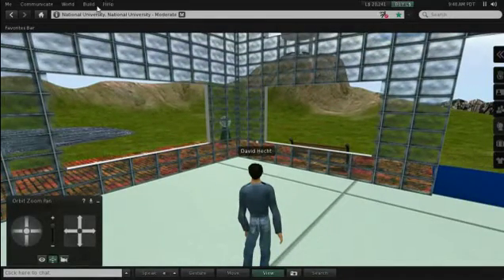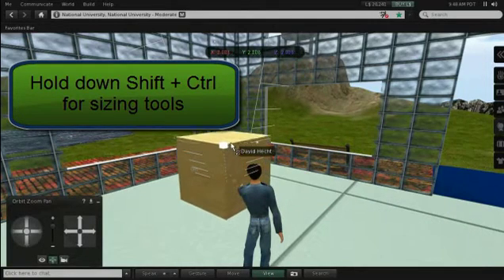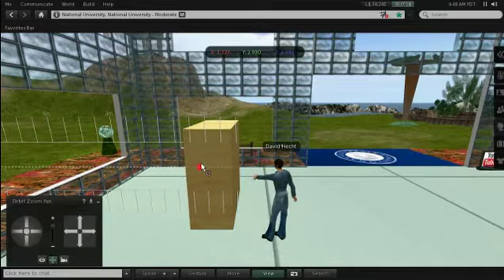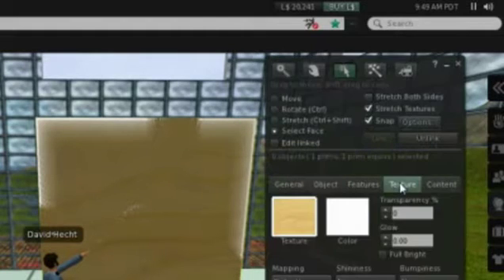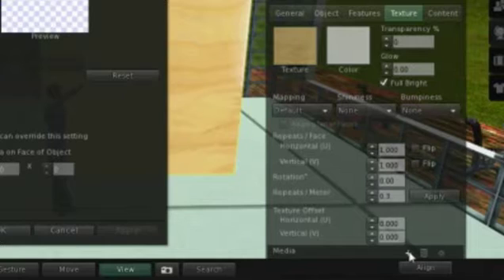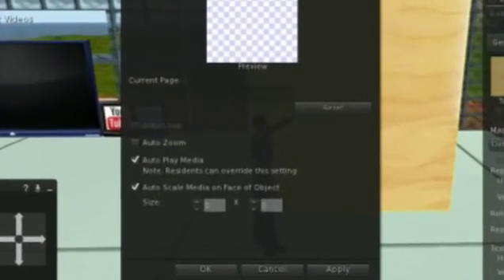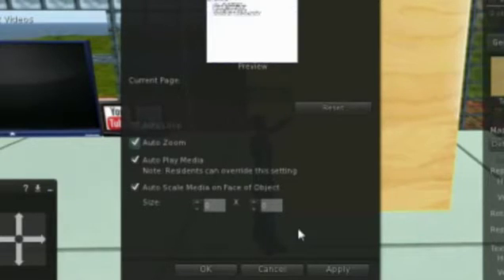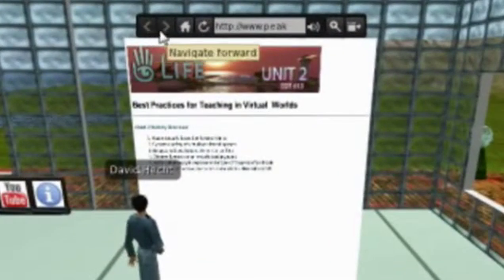Second Life Teaching Tools: Shared Media (Web on a Prim)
How to use the shared media function ("web on a prim") feature in Second Life.